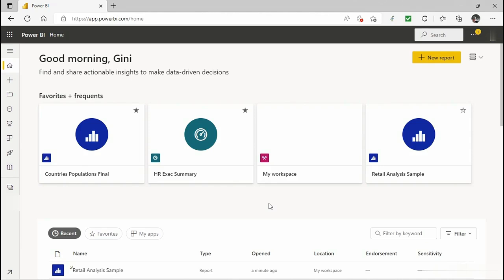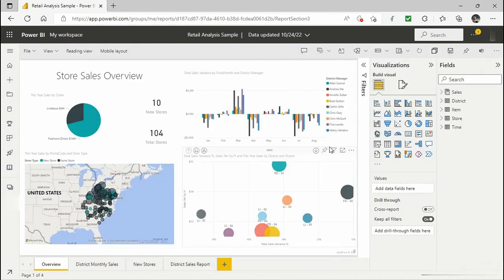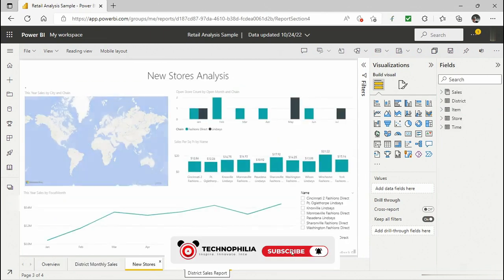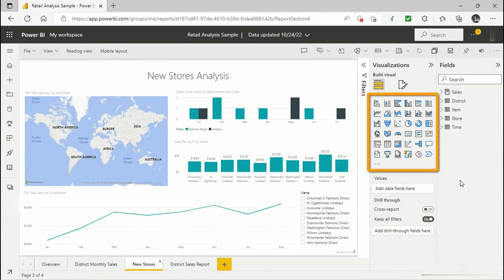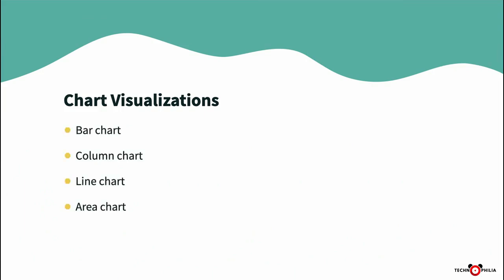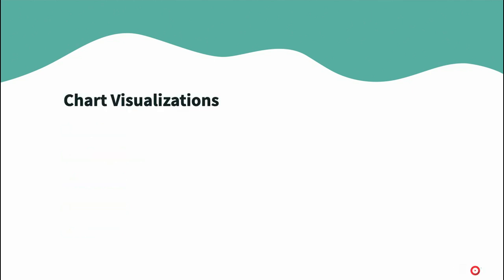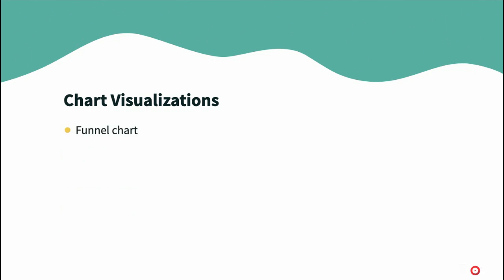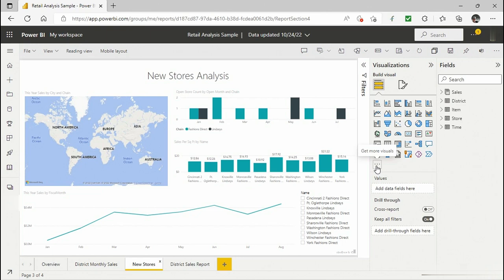Beginner’s Guide to Power BI Visualizations | Choose the Right Visuals in Power BI Report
Discover how to choose the right visuals in Power BI with this beginner-friendly guide that explains everything in simple and easy words. In this video, you will learn how to create clear and effective Power BI reports using common chart types like bar charts, pie charts, tables, and maps. This step-by-step Power BI visualizations tutorial is perfect for anyone who wants to understand data better without any technical background.

We also show how to turn simple data into meaningful insights by using the best visuals for your reports. Whether you want to build business reports, create dashboards, or improve your data presentation skills, this easy Power BI guide will help you get started with confidence and clarity.

Chapters:
00:00 Introduction to Power BI Visualizations
01:05 Types of Power BI Visualizations
04:32 Data Storytelling with Visuals
04:45 Share Reports and Dashboards
05:08 Choose the Right Visual